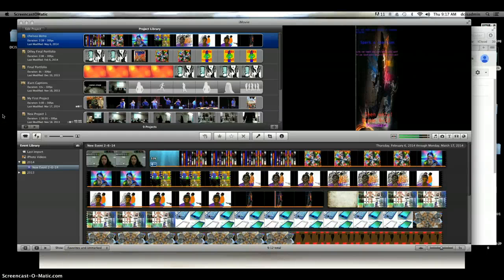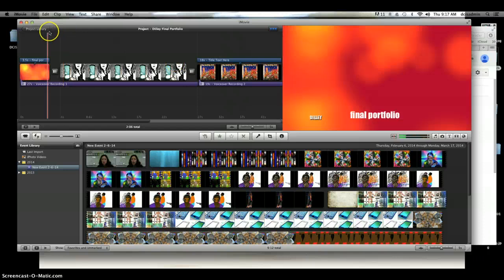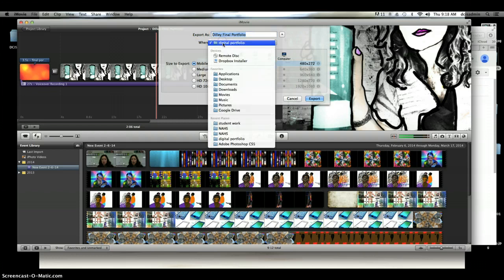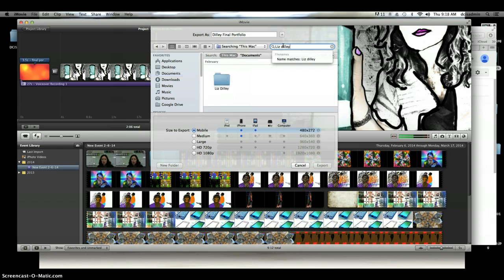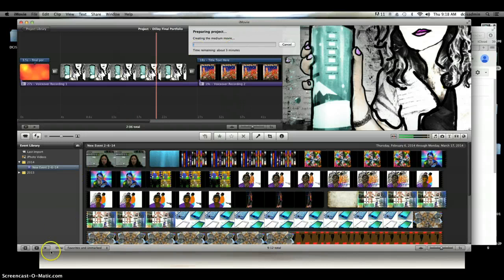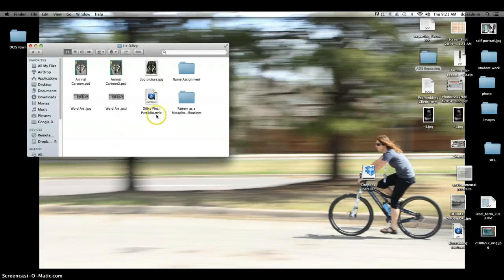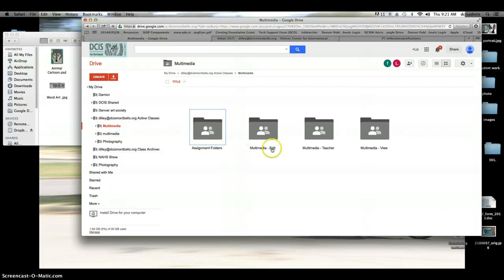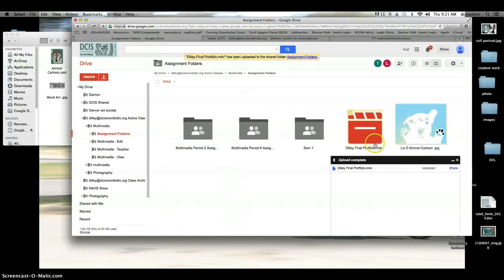Export iMovie and Upload to Google Drive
How to export an iMovie and upload it to your assignment folder.